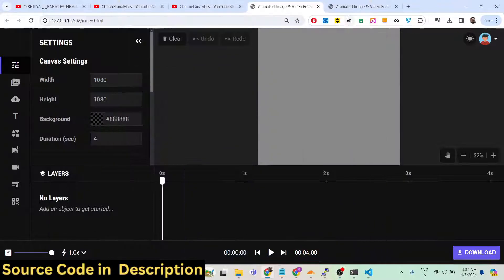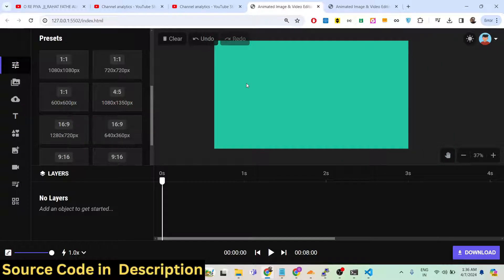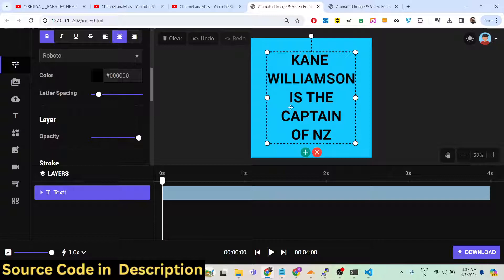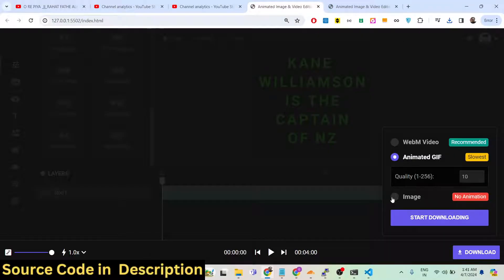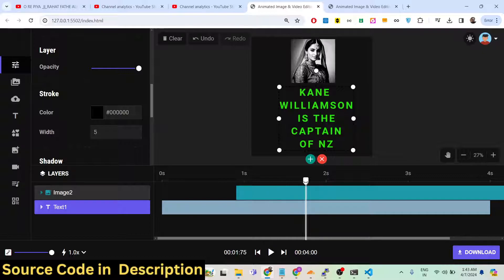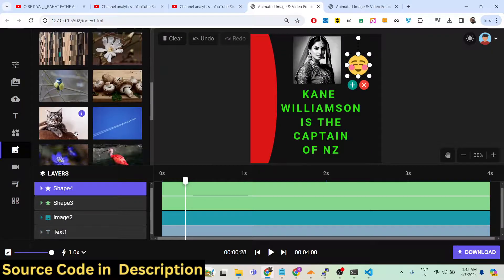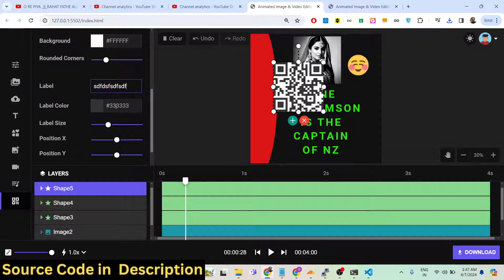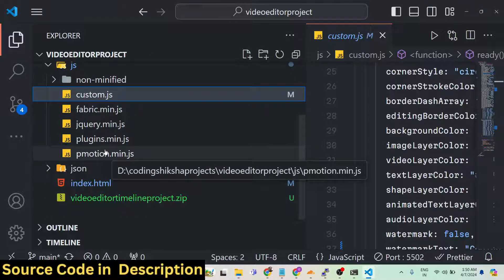Build a FFMPEG Canva Clone Video & Image Editor in Browser Using Fabric.js & GIF.js in Javascript